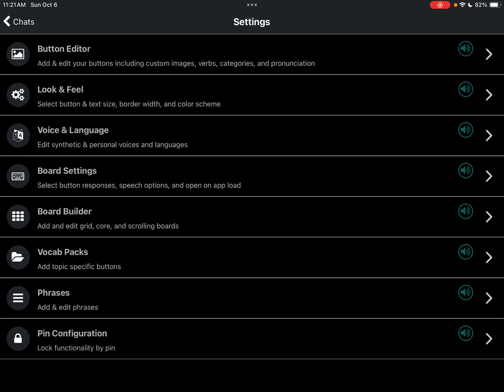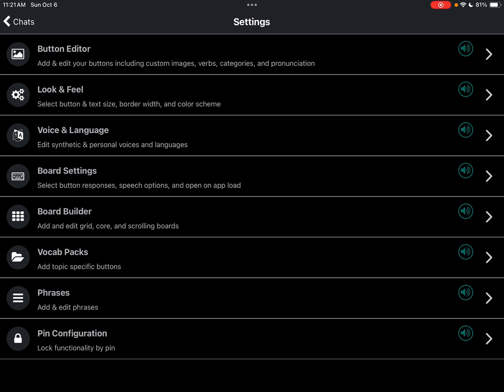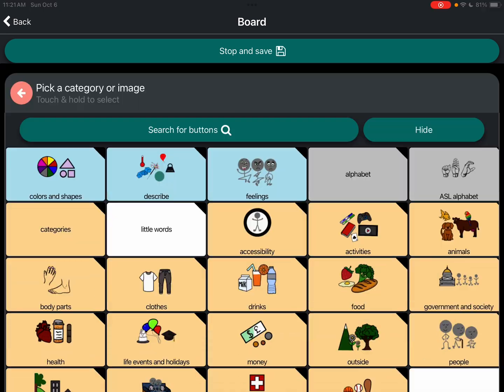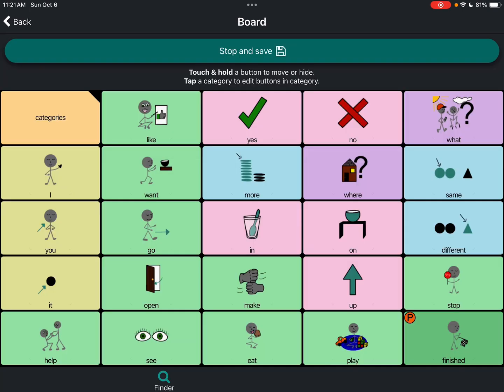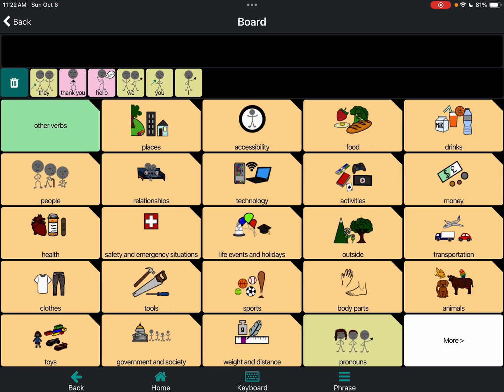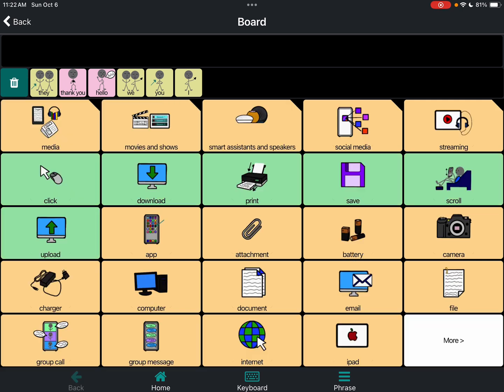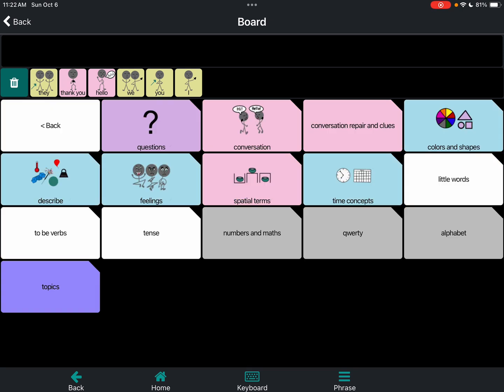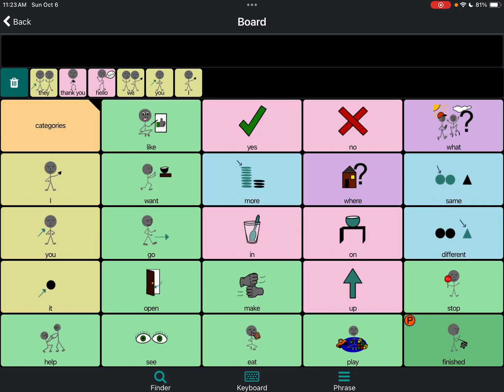How to add the “Categories” to any board in Weave Chat AAC (must be a non-scrolling board)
How to add the “Categories” to any board in Weave Chat AAC (must be a non-scrolling board). I messaged the app developer on Instagram to ask about this. (Note: After recording this I saw that “who” was already there in the Questions page so no need to add it back after swapping it out on the home page).